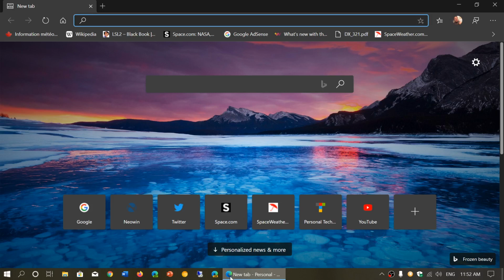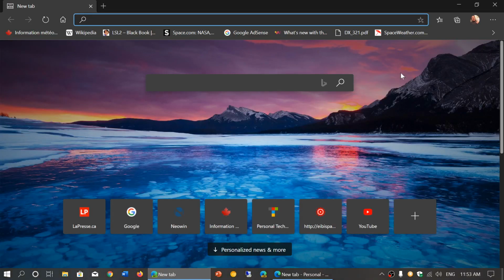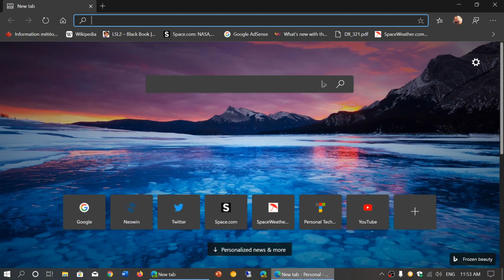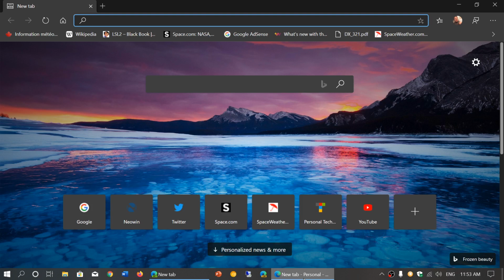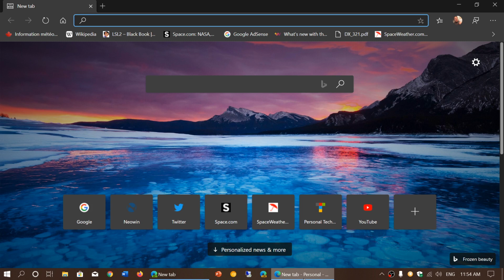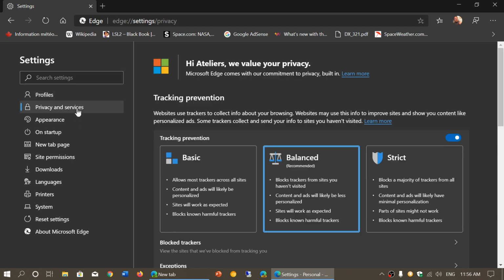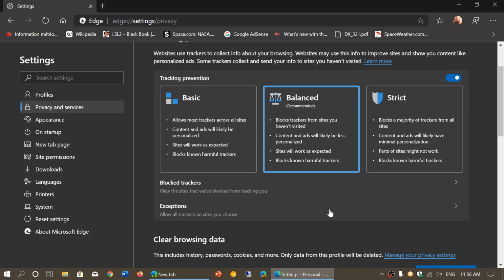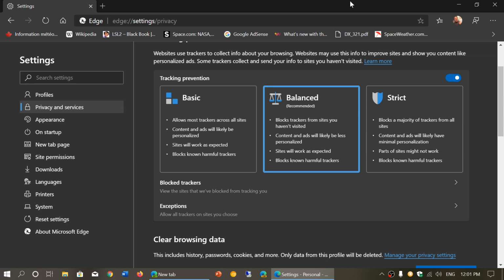Microsoft Edge Browser Questions and Answers after 3 weeks of use February 5th 2020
I am very happy with the latest Edge Browser